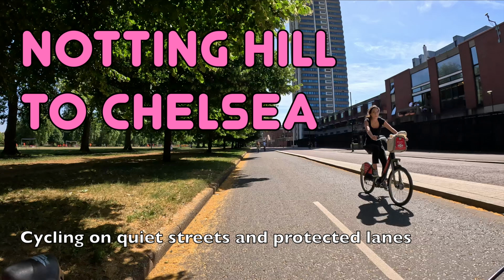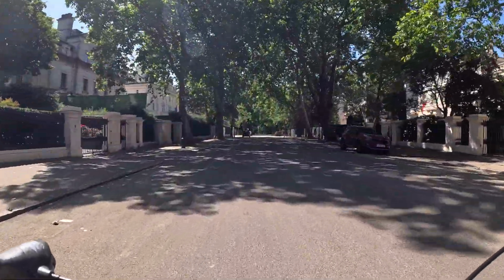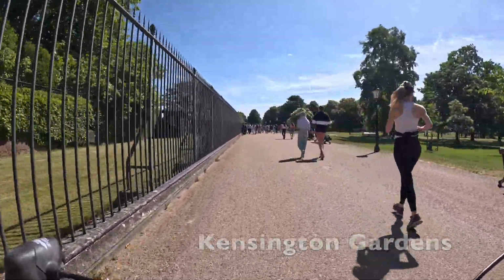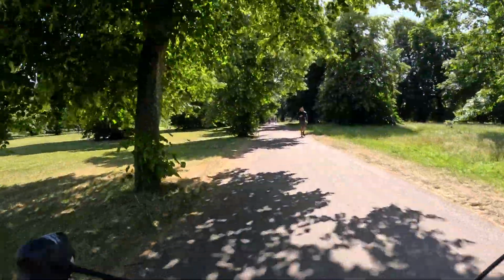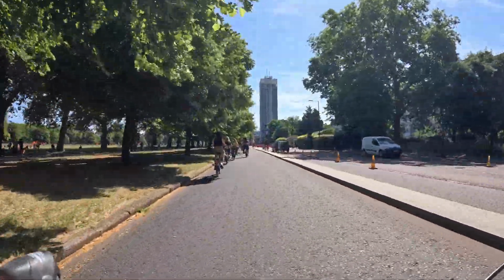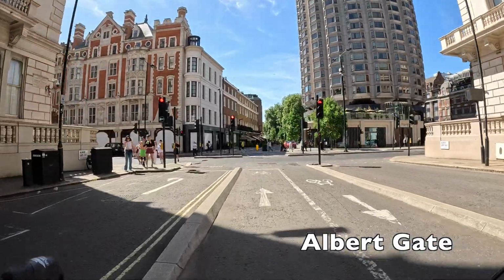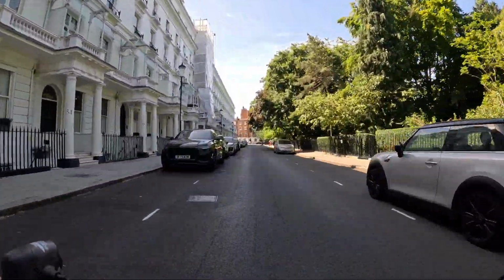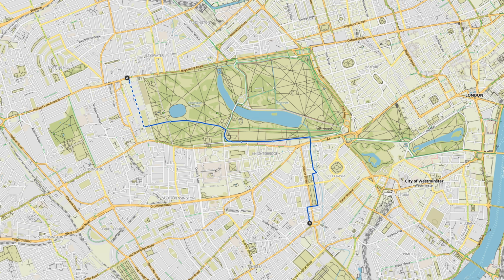🚲 The best way to cycle from Notting Hill to Chelsea avoiding traffic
You can cycle from Notting Hill in west London to Chelsea entirely on quiet streets and protected cycle lanes.

The route is 4.3km long (2.7 miles) and makes use of Cycleway 3 in Hyde Park and quieter streets in the area.

If you find this video useful or you just enjoy watching it please remember to subscribe to the channel and hit the bell icon so you're alerted to new videos, as I try to post new ones like it every week.

You can see a digital map of the route and download a GPS/GPX file to use on whatever device or app you want here:

And you can find a viewer-created and maintained map of all the London Cycle Routes videos here:

I also highly recommend the Safe Cycle London map for route planning, which is compiled by @SafeCycleLDN on twitter: